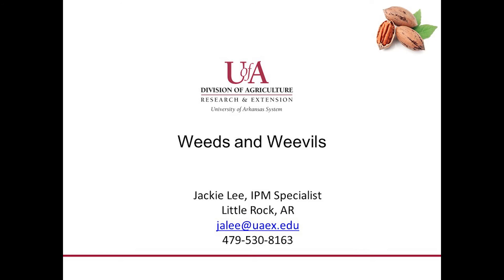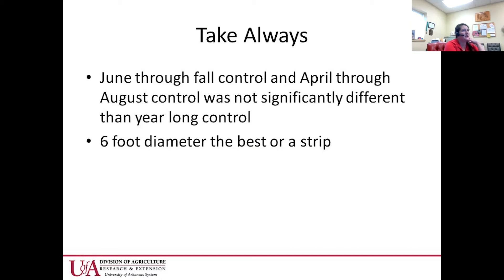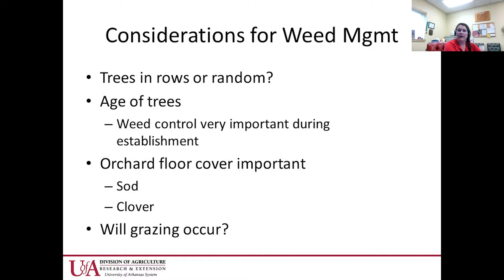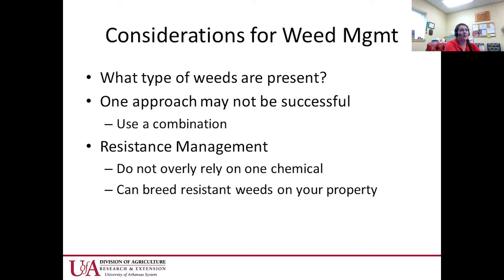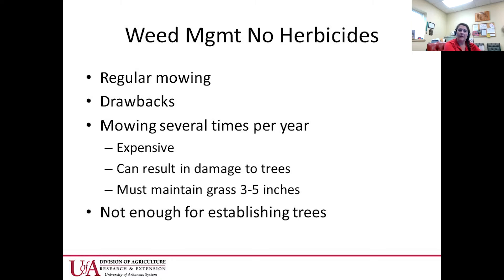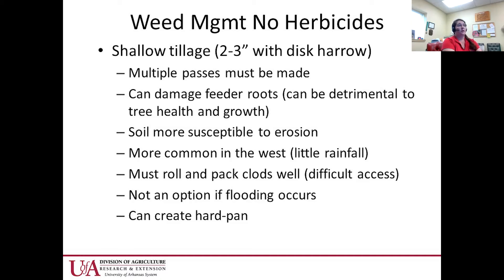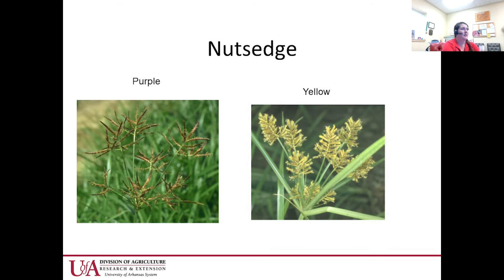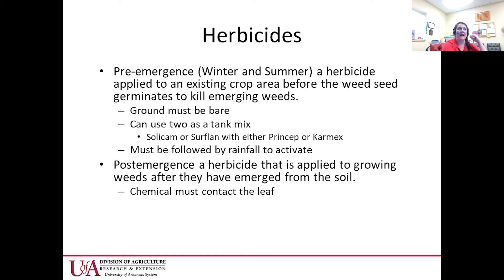Pecan Webinar Series: Part 2 | Pecan Weed Management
Dr. Jackie Lee from the University of Arkansas shares different methods in managing weeds in your pecan orchard! The following recording is from the second session of the Pecan Production Webinar Series held on June 8, 2021.

Follow the new Arkansas Southern Agriculture Research and Education (SARE) Blog for updates on upcoming trainings and research in sustainable agriculture:

The Pecan Production Webinar Series is funded by the Southern Sustainable Agriculture Research and Education.